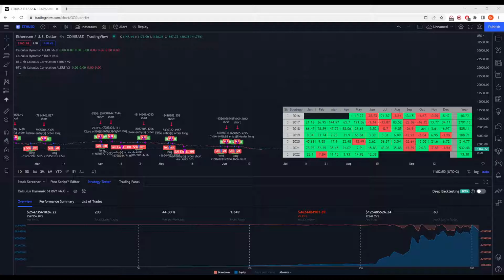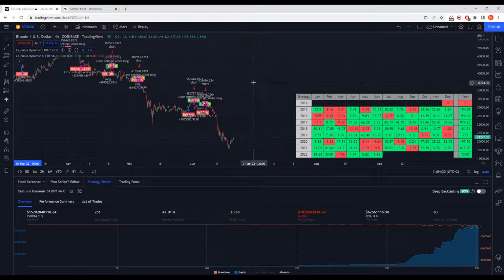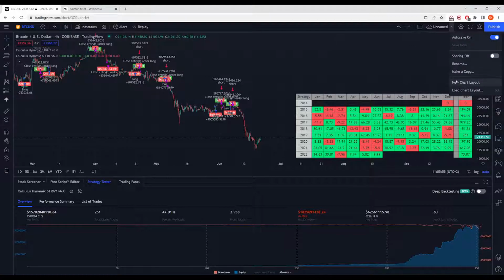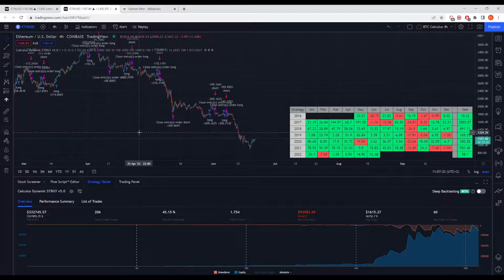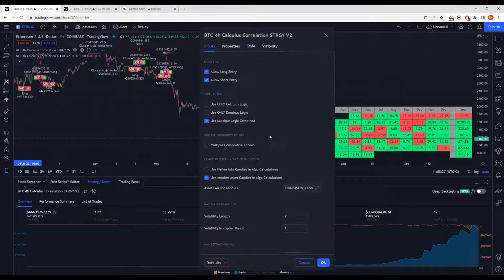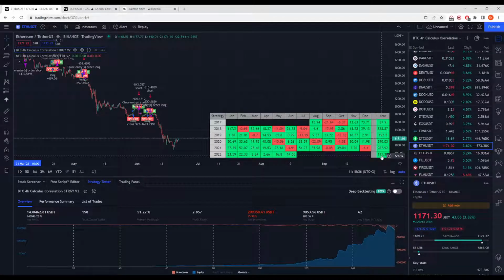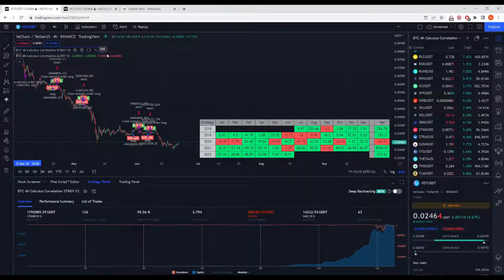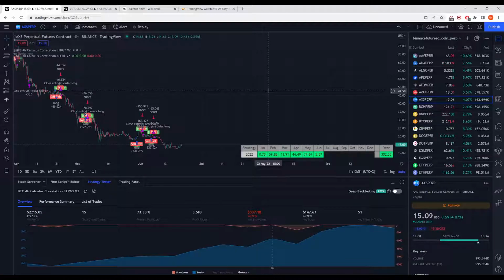Calculus V6 and BTC Correlation 4h V2 Updates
One of the Highest quality strategy adapted for crypto.

The strategy is mainly adapted to BTC and ETH, but can be adapted to any other type of crypto assets.
Timeframe used 4H for BTC and 3H for ETH

At the same time with the correlation input it can be adapted to almost any crypto correlated pair with either the INDEX or BTC